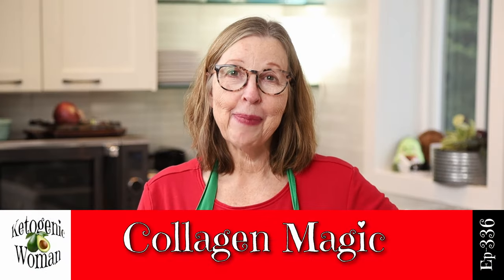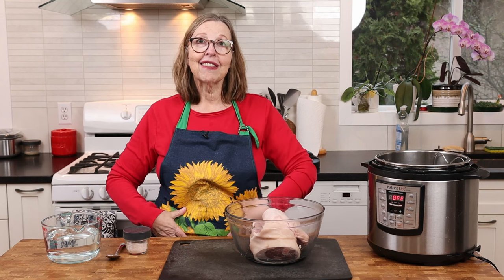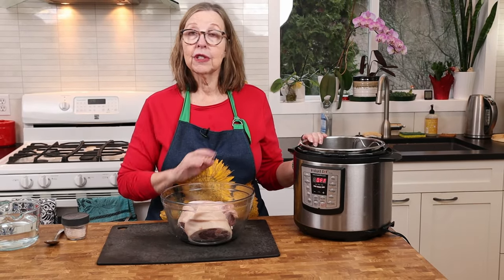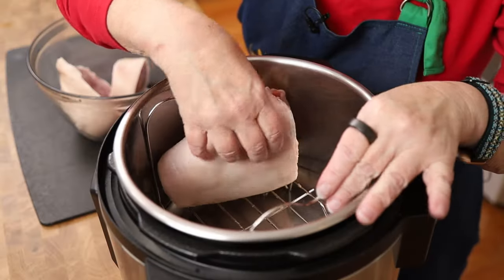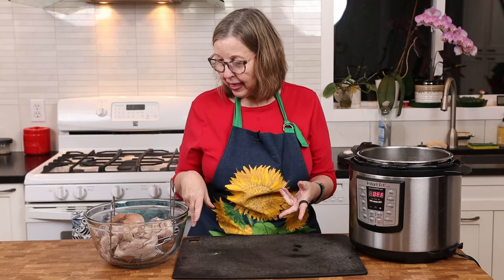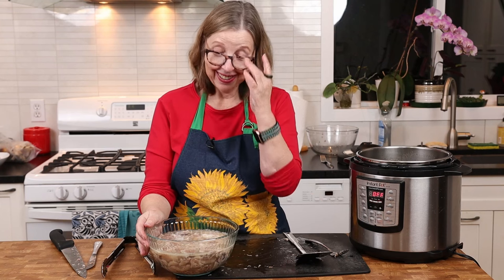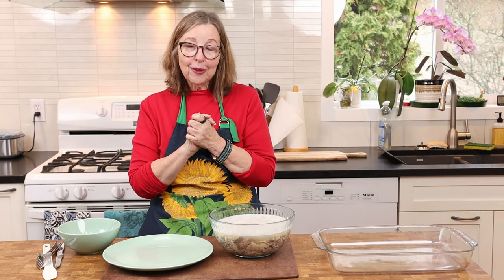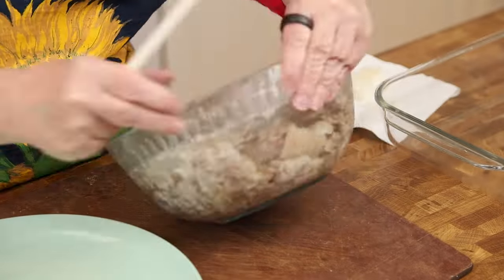Jellied Pigs Feet | Collagen Magic for Keto, Carnivore , Animal Based Nutrition!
Have trouble getting enough protein in? Get a discount with this very clean protein powder, non whey, they even have unflavored which does NOT taste like beef! Use KETOGENICWOMAN to get a discount on your first order

Blank recipe book you can write in (with fillable macro and nutritional info sections)

Must Have Small Appliances for Carnivore:
Crock Pot
Instant Pot
Handheld Mixer with whip attachment